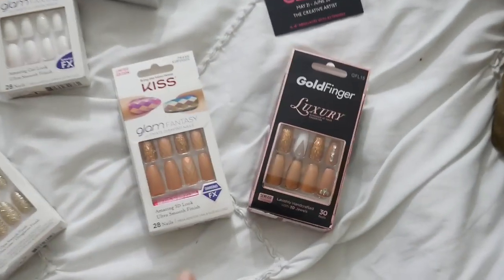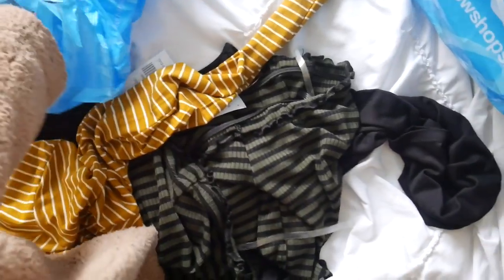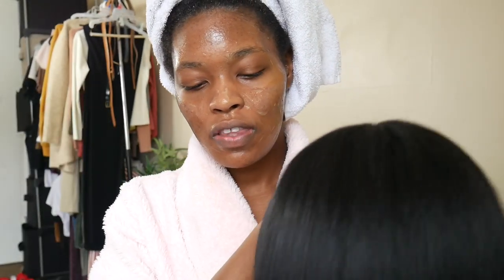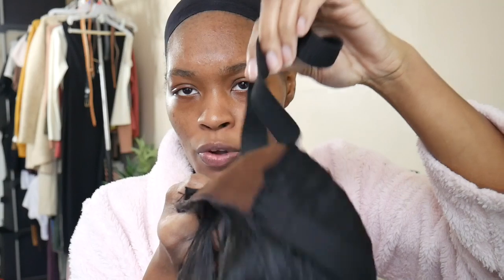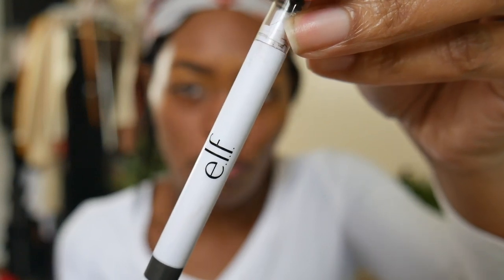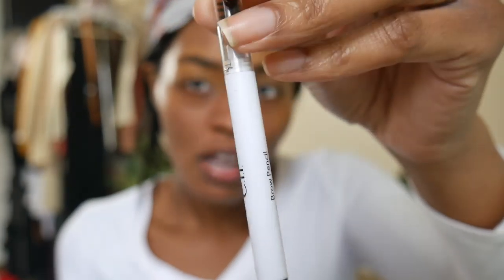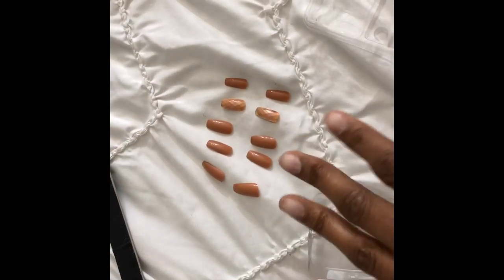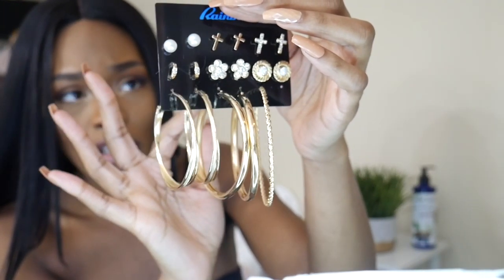BADDIE TRANSFORMATION | GLOW UP | HAIR, NAILS, MAKEUP, OUTFIT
Hey Y’all! Today I’ll be sharing with you how I transform myself into a Baddie for less than $100!
In the price I included hair, nails, new clothing, and holy grail makeup items for a baddie on a budget! I’ll lost below the makeup that I used in this video because they are all my faves!